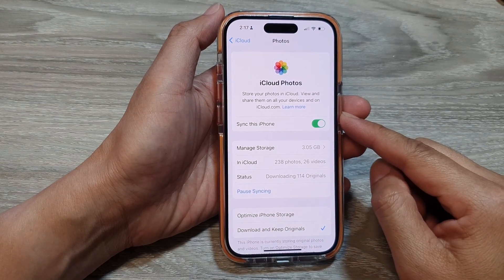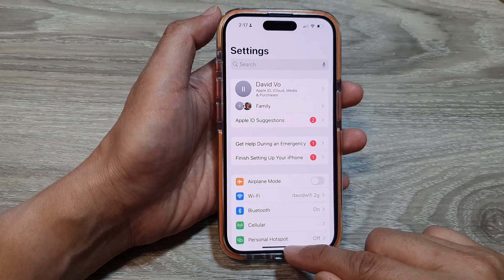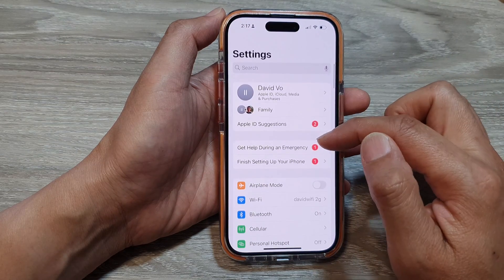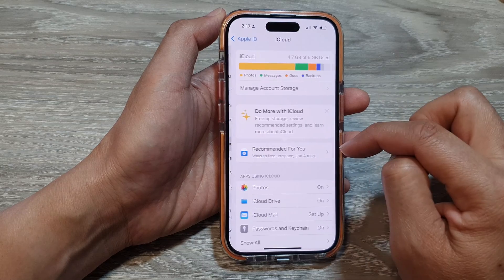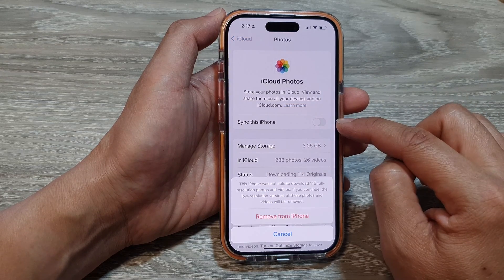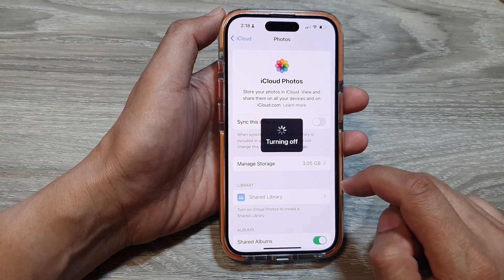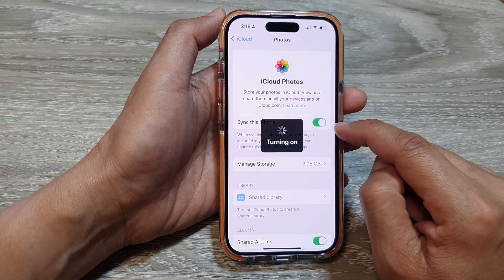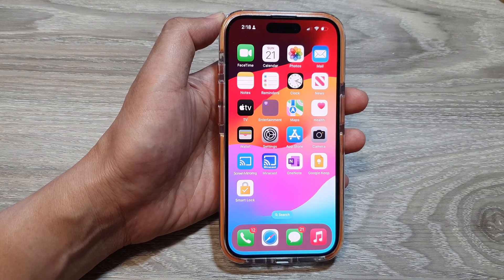iPhone 15/15 Pro Max: How to Turn On/Off iCloud Photos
Want to back up your iPhone 15/15 Pro Max photos to iCloud or save storage space? Learn how to easily enable or disable iCloud Photos sync. This guide will cover turning iCloud Photos on and off, managing your iCloud storage, and understanding the benefits of syncing your photos.